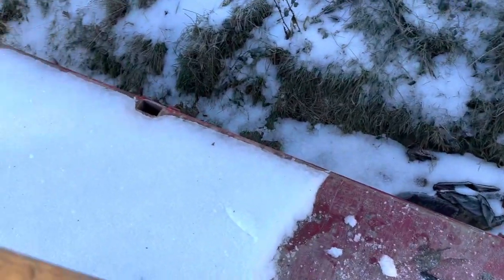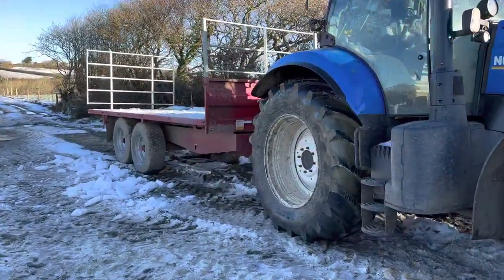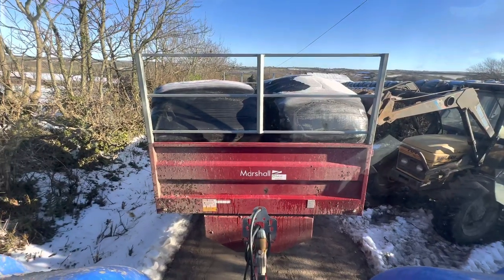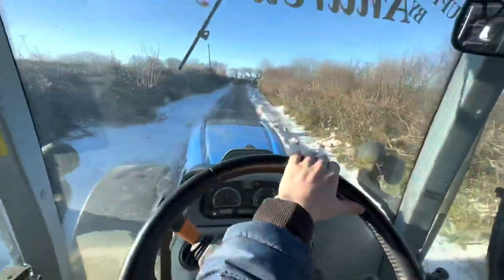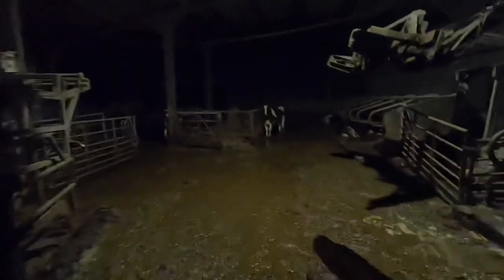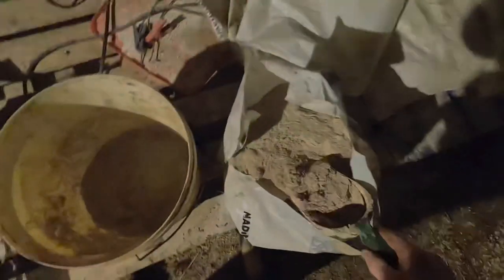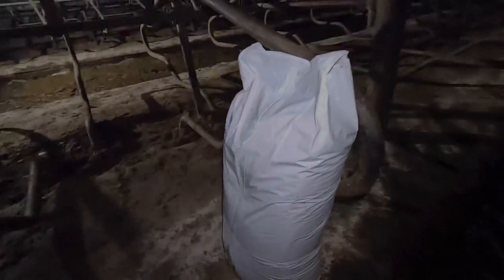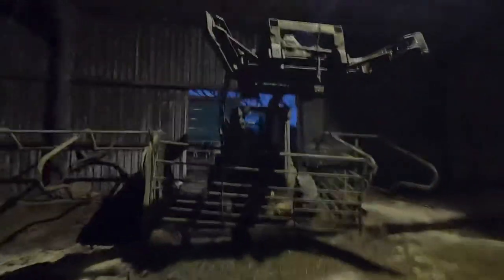TRANSPORTING SILAGE BALES THROUGH THE SNOW (FAIL)! AND COW SHED MORNING ROUTINE